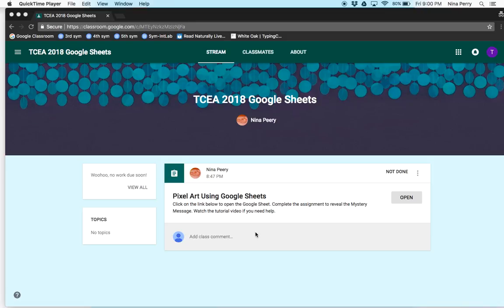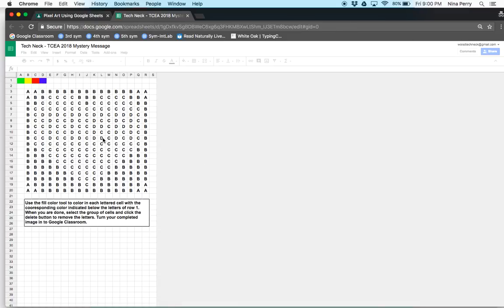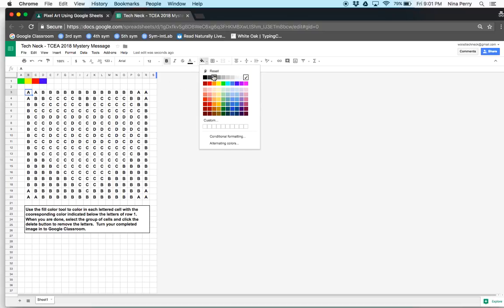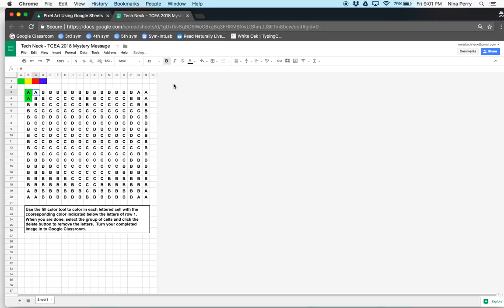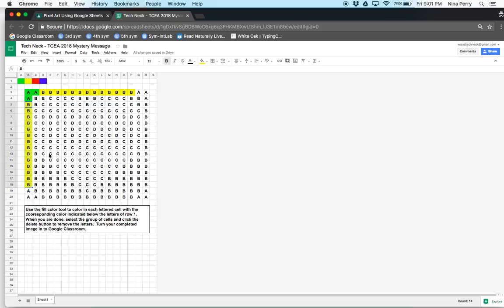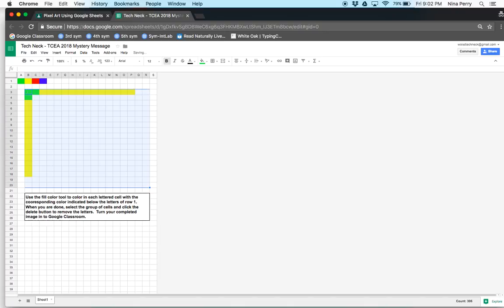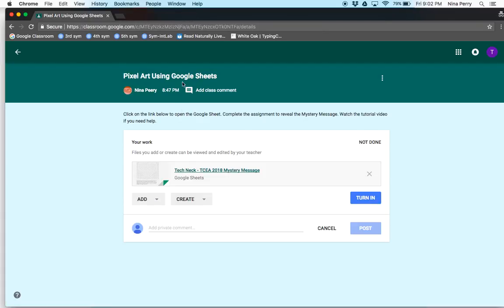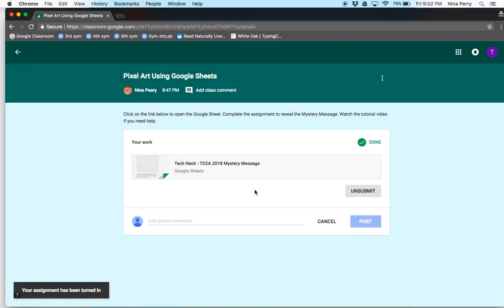Tutorial-TCEA 2018 Mystery Message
This tutorial describes how to complete a mystery message created in Google Sheets.